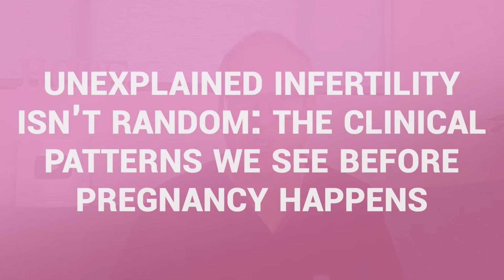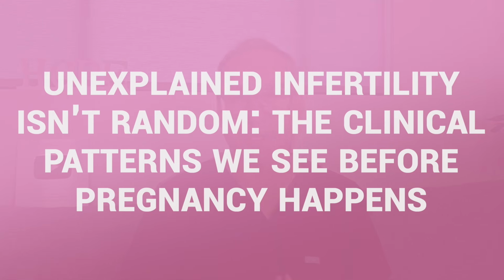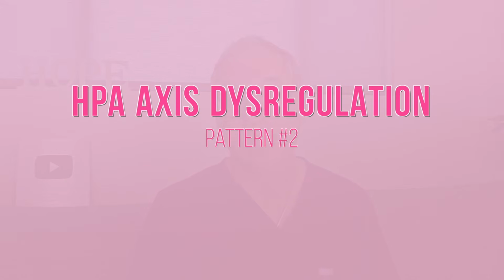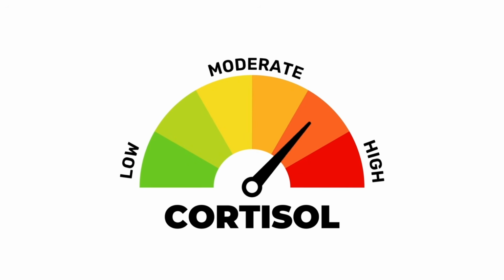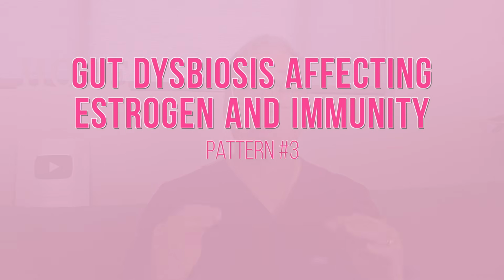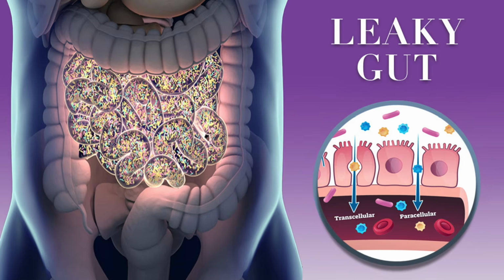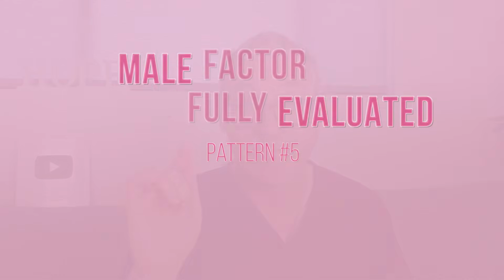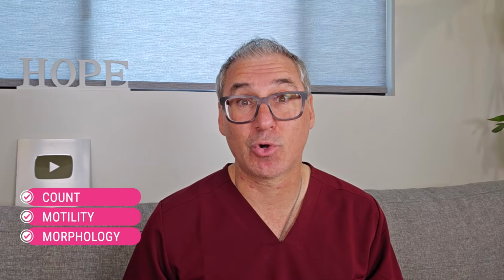Your Infertility Isn't Unexplained — It's Undiagnosed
Unexplained Infertility Isn't Random: The Clinical Patterns We See Before Pregnancy Happens

"Unexplained infertility" is the diagnosis given when conventional medicine runs out of tests. But in 24 years of clinical practice, I've seen clear, consistent patterns in lab results and health histories that precede pregnancy — patterns that almost always go undetected on standard workups.

In this video, Dr. Marc Sklar — The Fertility Expert — shares the 5 most common clinical patterns he sees in women with unexplained infertility before pregnancy happens — and what addressing them actually looks like.

TIMESTAMPS:
0:00 — Introduction
1:22 — Why "unexplained" is a starting point, not an endpoint
1:53 — Pattern #1: Subclinical thyroid dysfunction
4:11 — Pattern #2: HPA axis dysregulation and cortisol patterns
5:13 — Pattern #3: Gut dysbiosis affecting estrogen and immunity
7:21 — Pattern #4: Subtle immune activation (NK cells, inflammatory markers)
9:22 — Pattern #5: Male factor that wasn't fully evaluated
10:58 — How we address these patterns + CTA

FREE RESOURCES :
► 6 Ways To Improve Your EGG QUALITY in the next 90 days!

ABOUT DR. MARC SKLAR: Dr. Marc Sklar, The Fertility Expert, is a leading authority on natural fertility solutions. With over 20 years of experience, he's helped thousands of women conceive naturally through his proven HOPE Program system. His approach addresses the root causes of infertility through comprehensive testing, personalized protocols, and functional medicine.

CONNECT WITH DR. MARC SKLAR